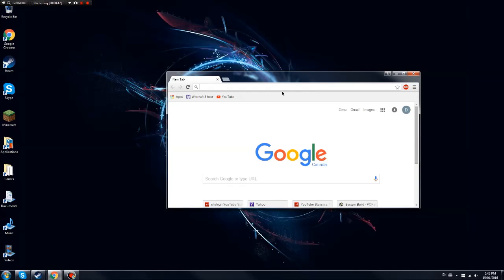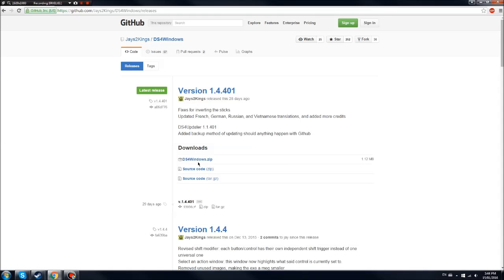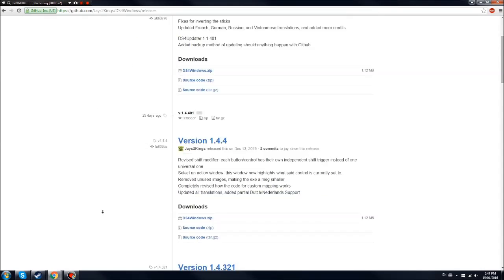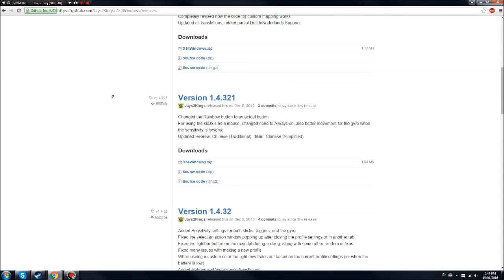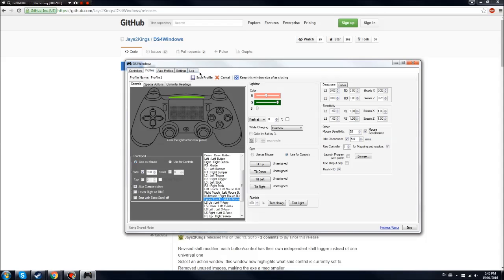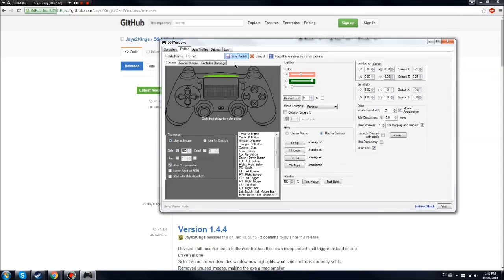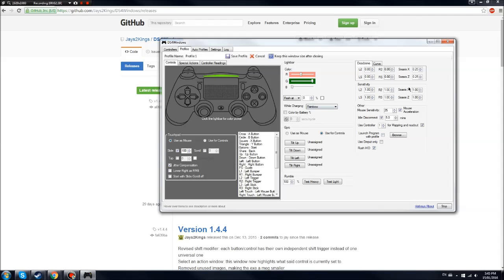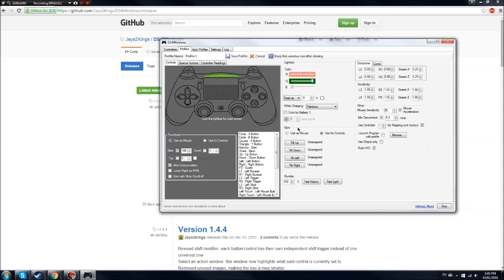PS4 Controller on PC Tutorial - DS4 Tool 2019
This video explains how to install the ds4 tool and how to use a PS4 controller on the PC.

If controller doesn't connect try this...
Type "Device Manager" in the windows search box.
Open it.
Click "Human Interface Devices"
Find the "HID-compliant game controller" (there might be two of them)
Open it.
Enable it.